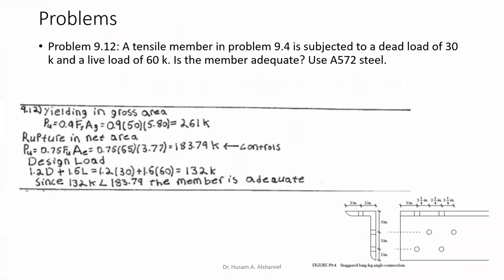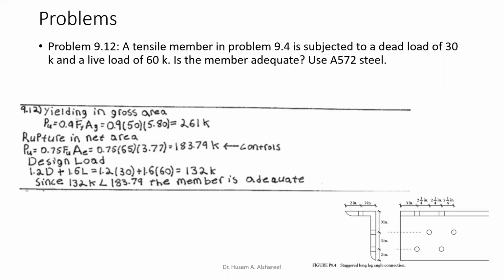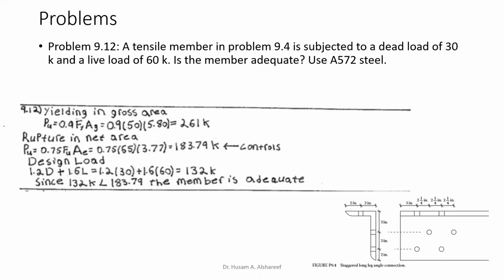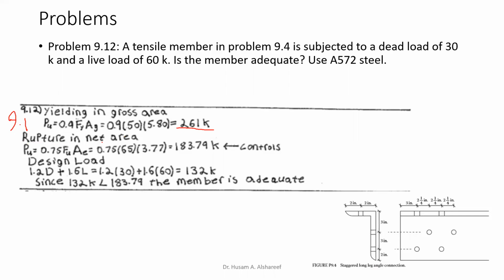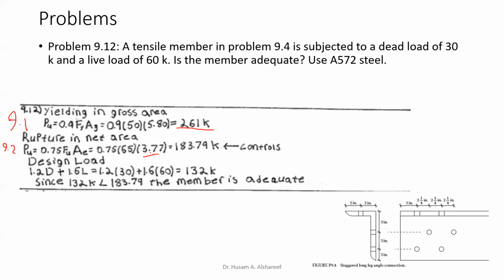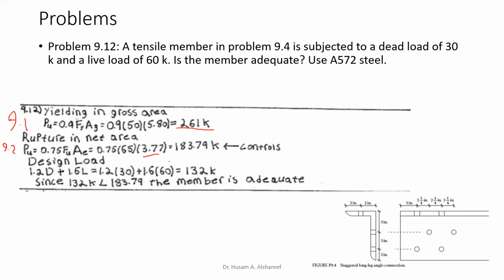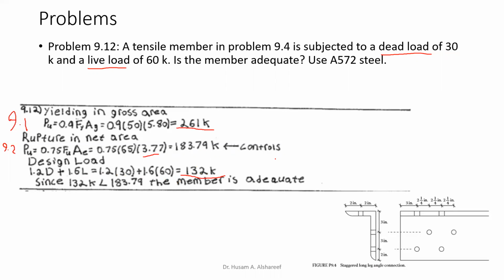Problem 9-12 Tensile members yielding VS rupture adequacy